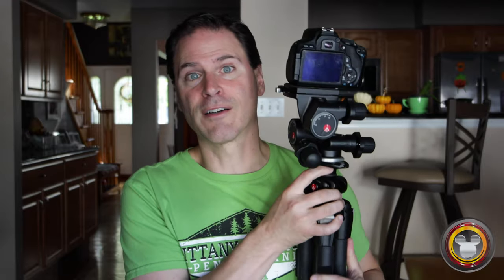Strongest. Tripod. Head.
Think your fancy ball head is strong? You don't know stability until you've used a GEARED TRIPOD HEAD!
-Eric